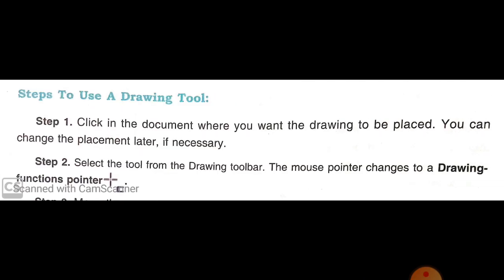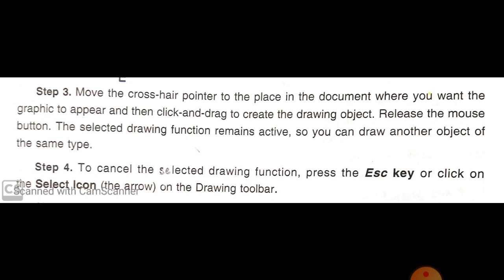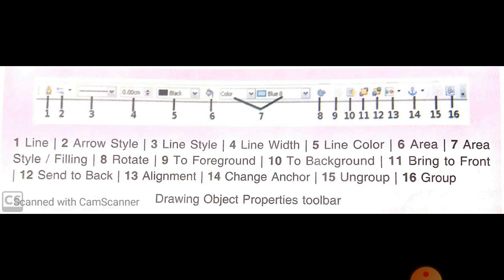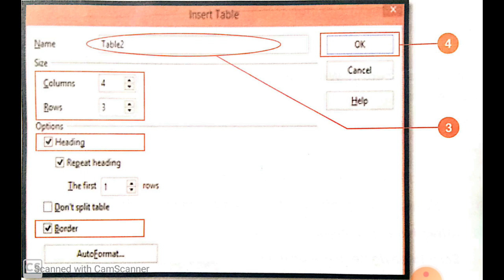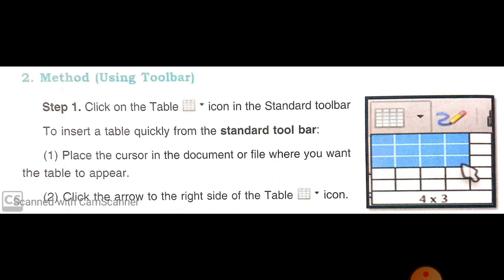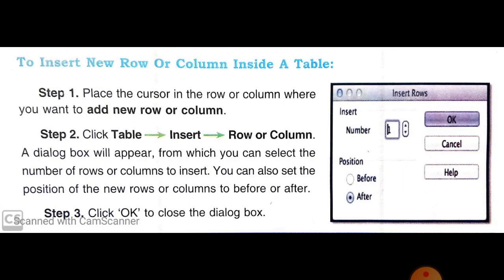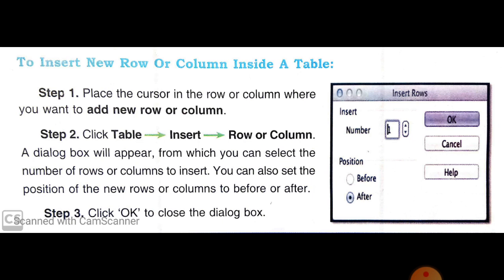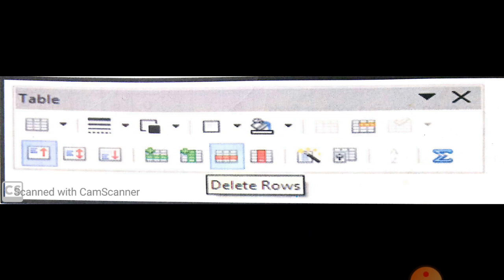Advanced Features in OpenOffice.org-Writer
Drawing Tool and Table